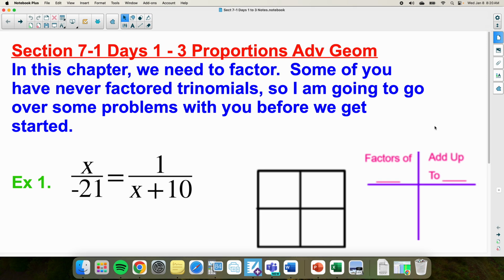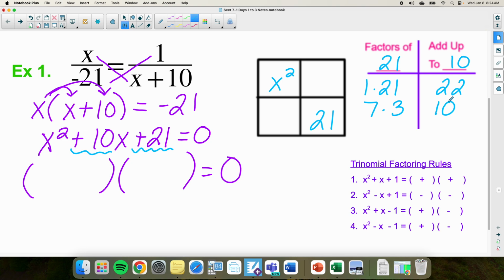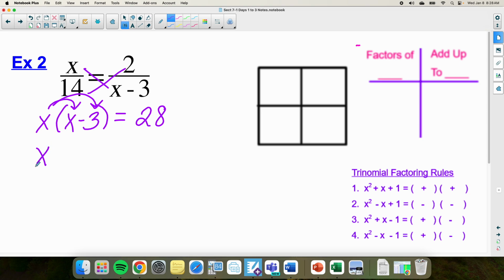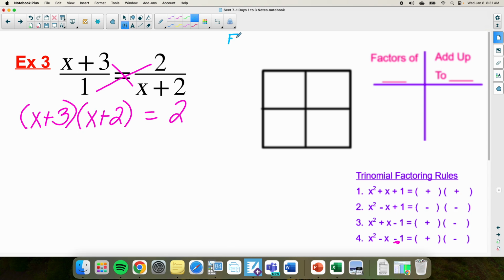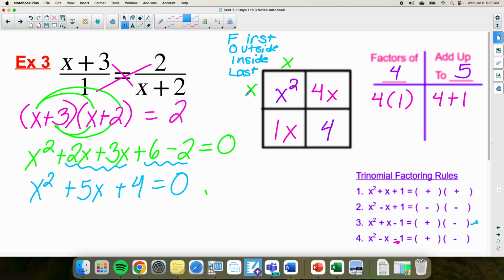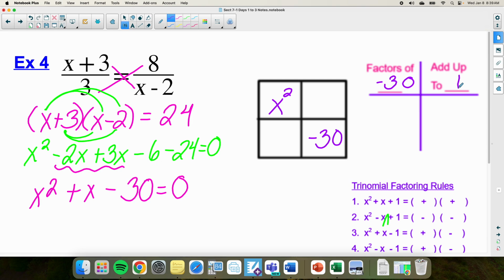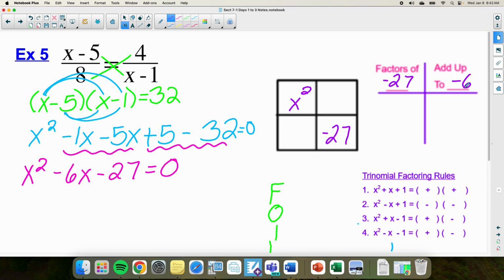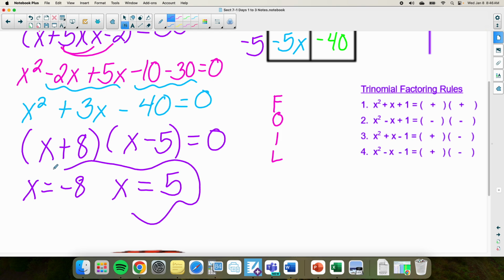Sect 7 1 Day 1 Video Solving Proportions with Trinomial Factoring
I can solve proportions with Trinomial Factoring.